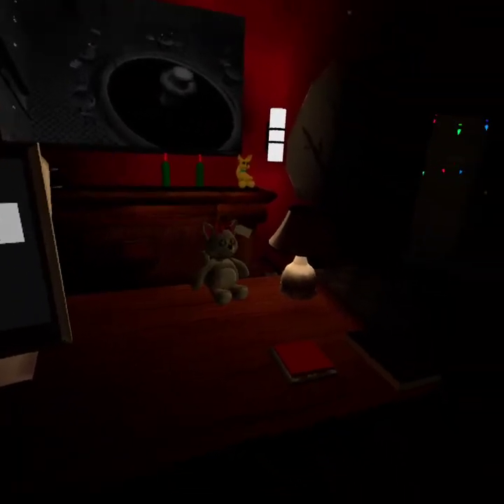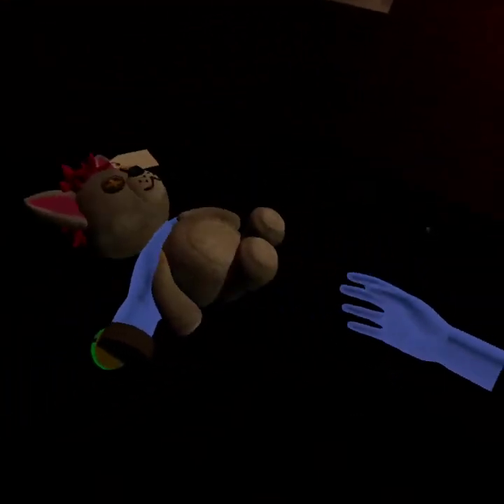This Is Too Realistic | polardread